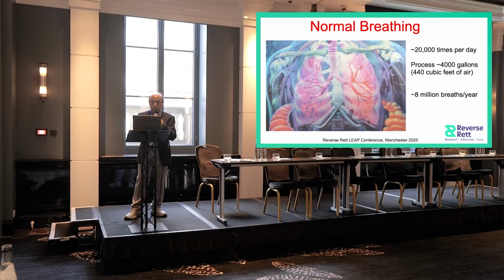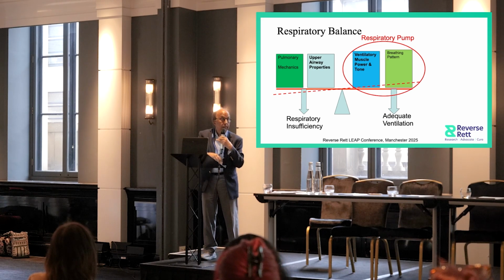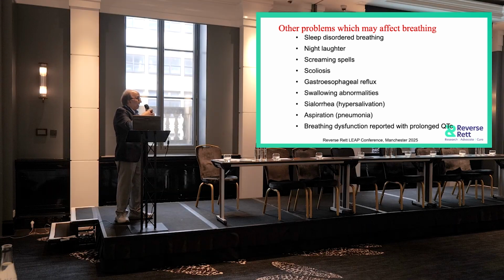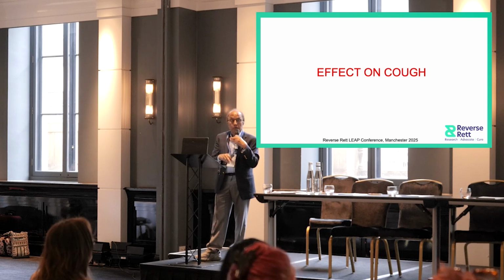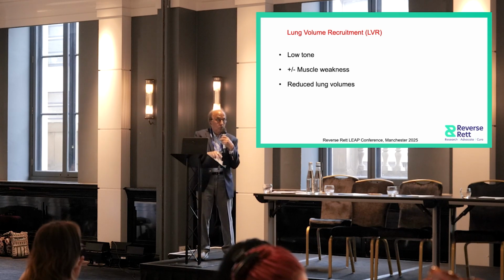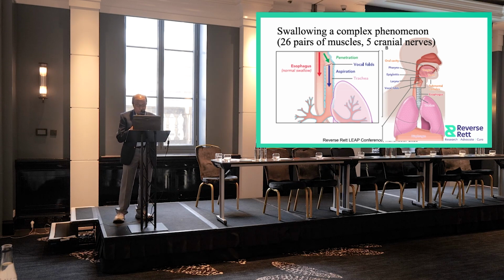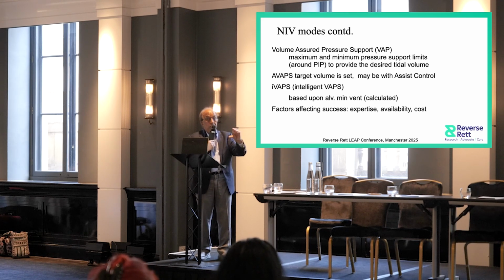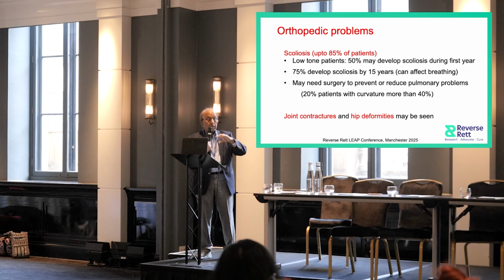Respiratory Problems and Their Management in Rett Syndrome: Professor Girish Sharma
Respiratory problems affect nearly everyone with Rett syndrome. In this talk from the Reverse Rett Conference 2025, Prof. Girish Sharma explains why these issues occur and how families and clinicians can manage them.

Respiratory problems are among the most challenging aspects of Rett syndrome, affecting almost every individual at some point in their lives. In this in-depth presentation from the Reverse Rett Conference 2025, Professor Girish Sharma (Emeritus Professor of Pediatrics, Rush University, Chicago) explains:

✅ How normal breathing works and what happens when it goes wrong in Rett syndrome
✅ The types of breathing abnormalities and respiratory complications seen in Rett
✅ Strategies and techniques to manage breathing issues, including airway clearance, sleep-related breathing problems, and non-invasive ventilation
✅ How comorbidities such as scoliosis, reflux, and autonomic dysfunction can worsen respiratory health
✅ The impact of respiratory difficulties on patients and families, and future directions in research and care

Professor Sharma combines clinical experience with the latest research to highlight practical ways families and clinicians can support people with Rett syndrome facing these challenges.